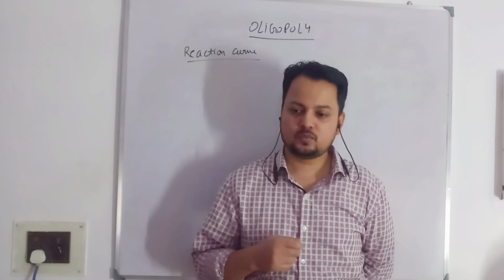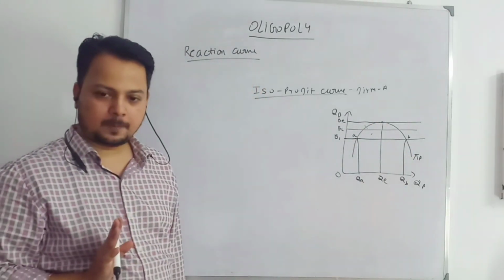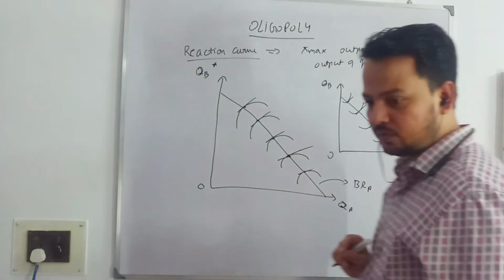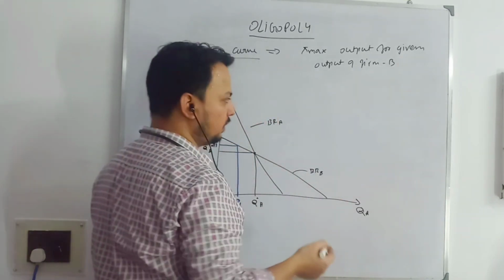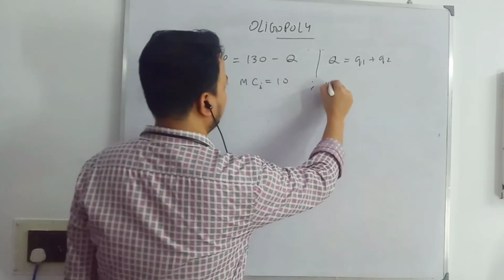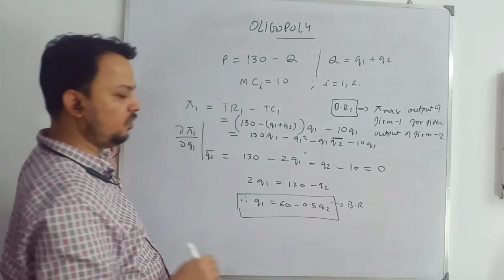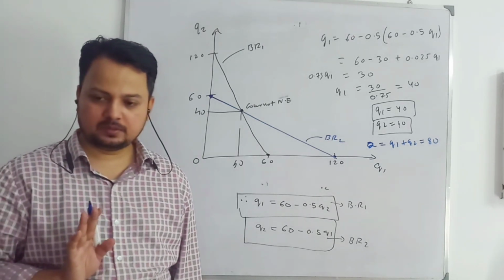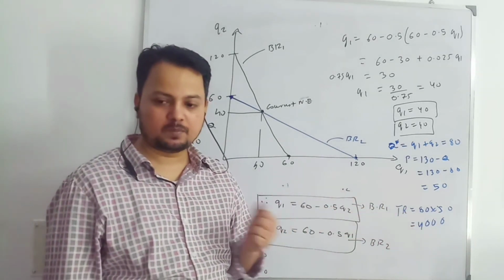Cournot Model using Reaction curve - Lecture 3